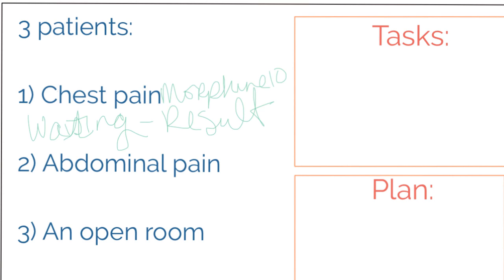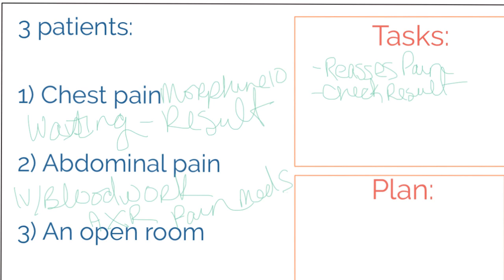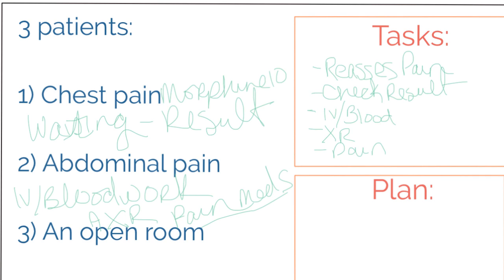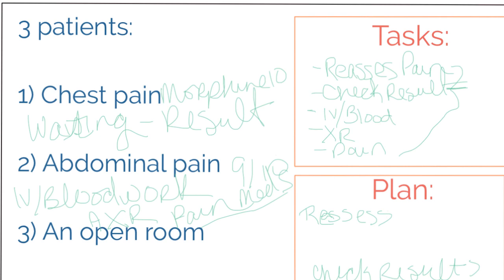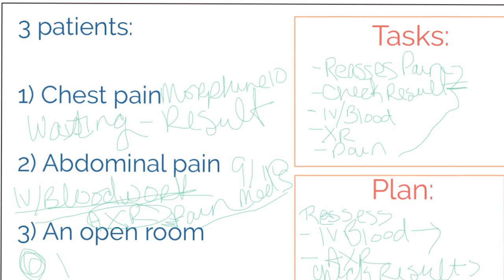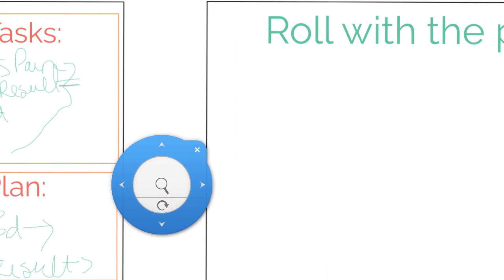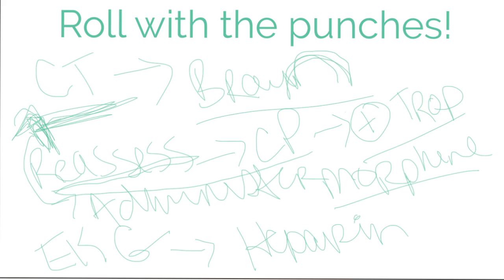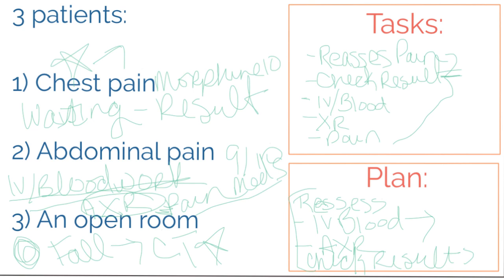3 Patients in Emergency Department (Time Management in Nursing)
(NRSNG).com

Check out the entire episode on time management (NRSNG).com/time-management-nursing/

Tired of professors who don't seem to care, confusing lectures, and taking endless NCLEX® review questions? . . . Welcome to NURSING.com (NRSNG).com | Where Nurses Learn . . . Prepare to DEMOLISH the NCLEX.